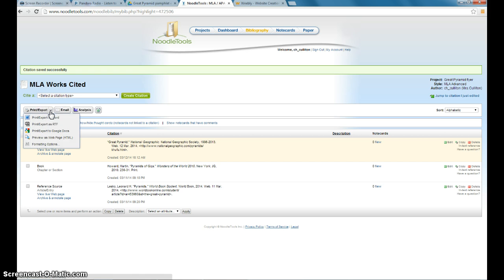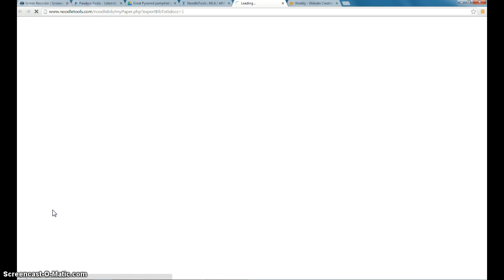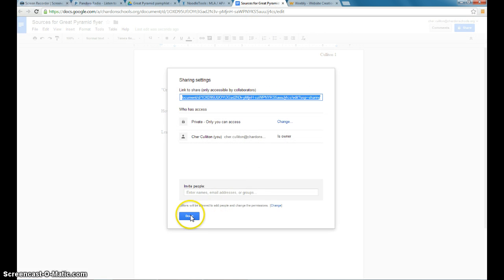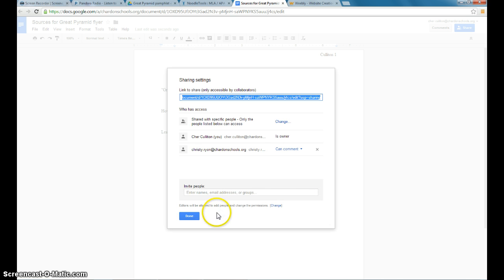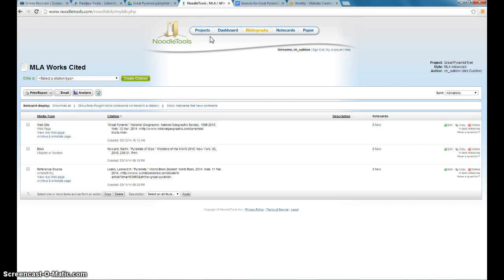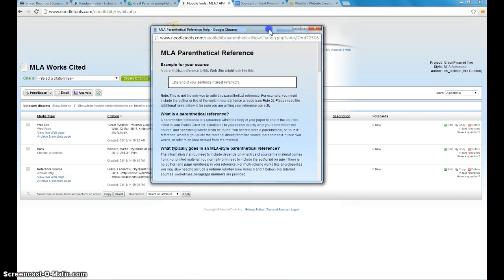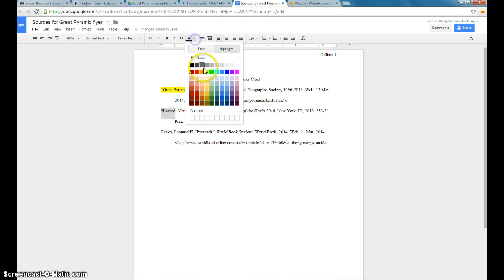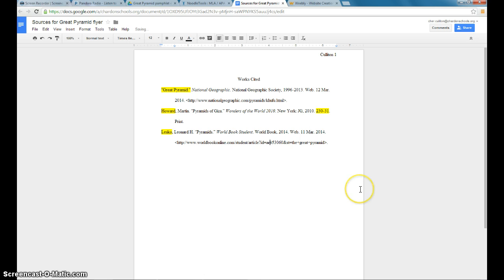creating a works cited page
After citing all sources in NoodleTools, this will show you how to get your name as the header and create a works cited page in Google Docs which you can share with me.  It also reviews how to find the information needed for parenthetical documentation.